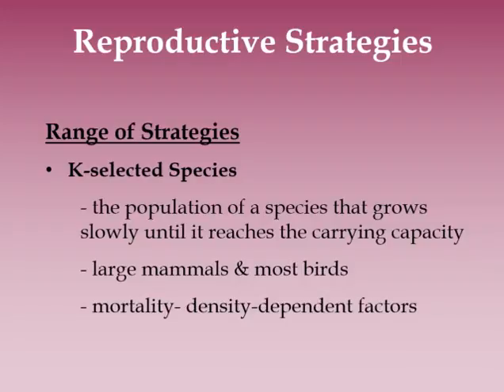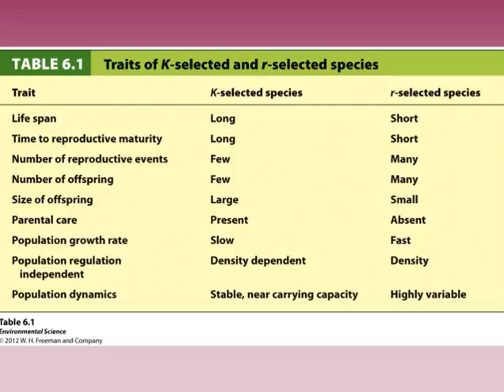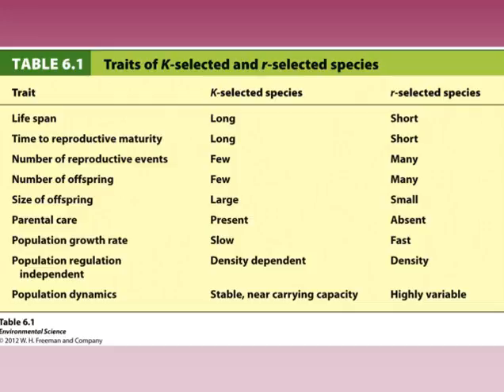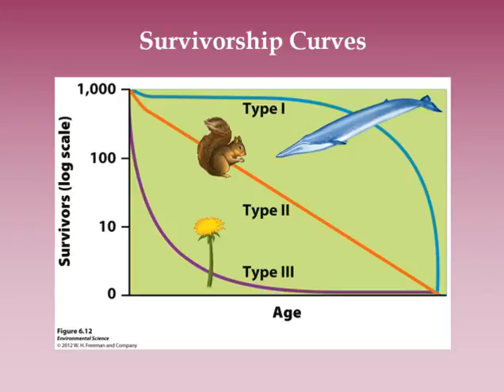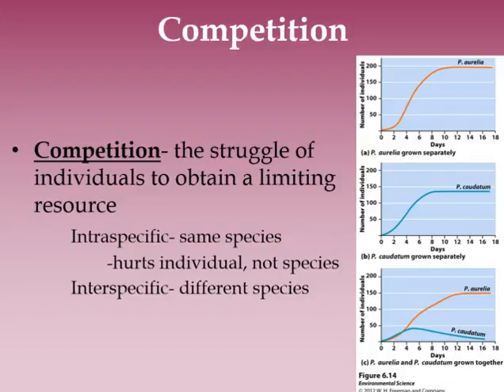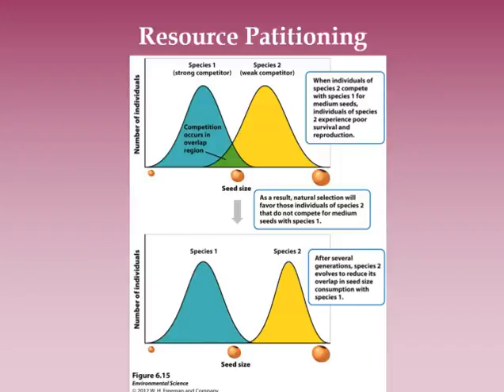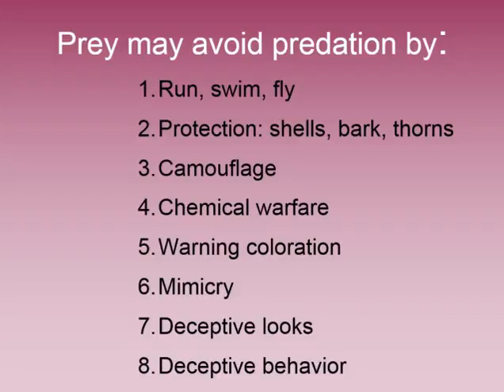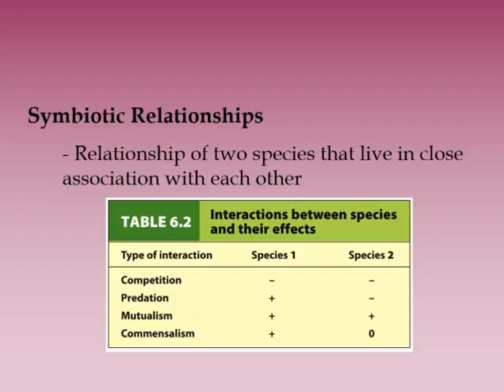Chapter 6 video 2